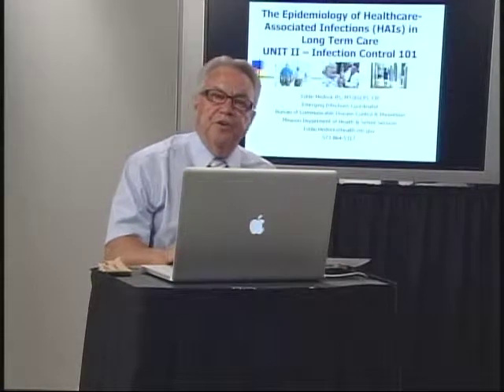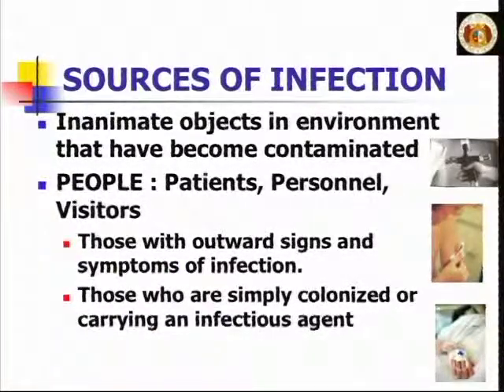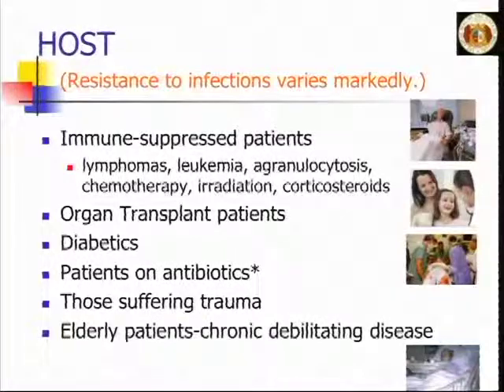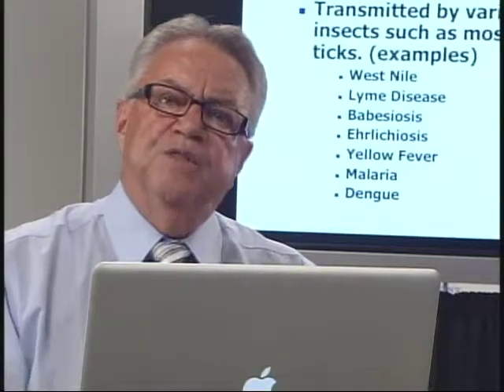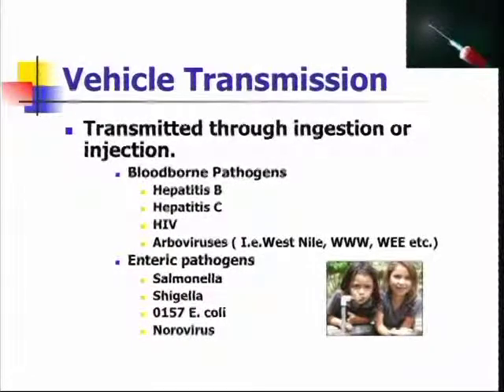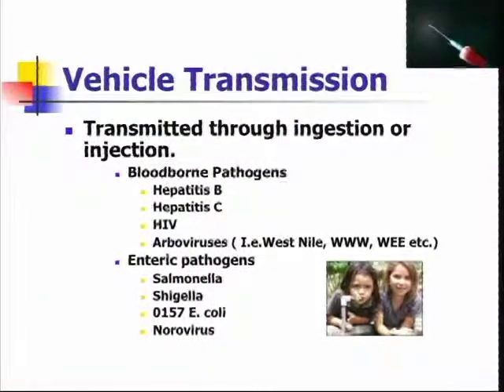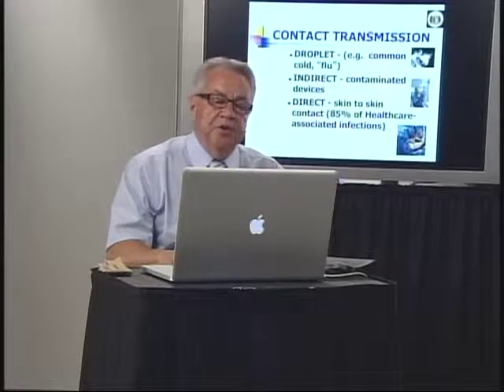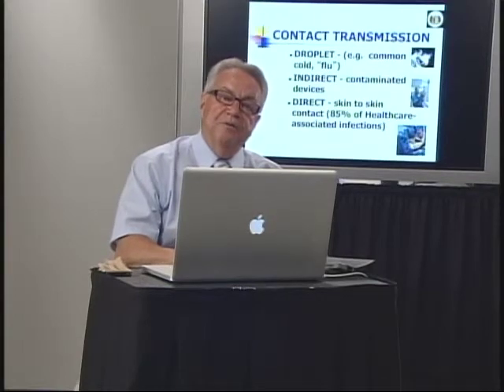Eddie Infection Control Module 2